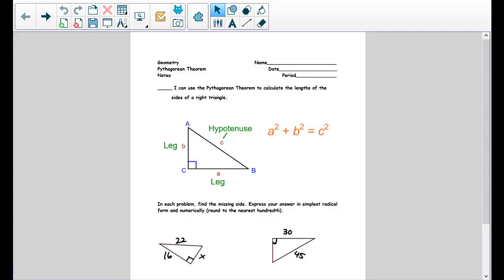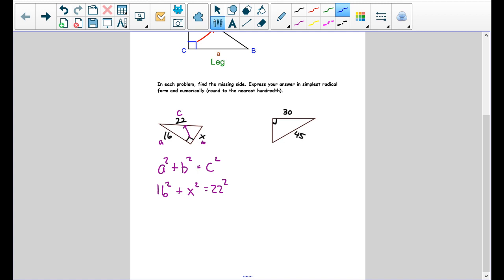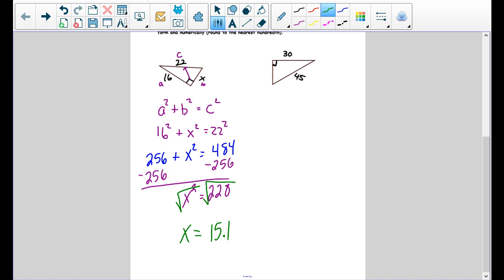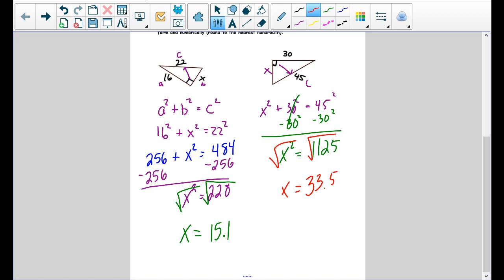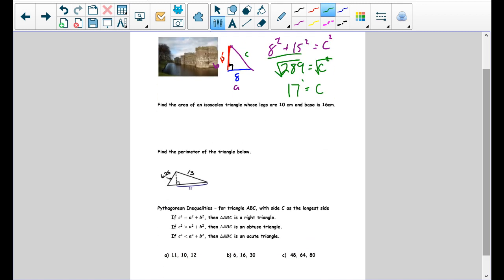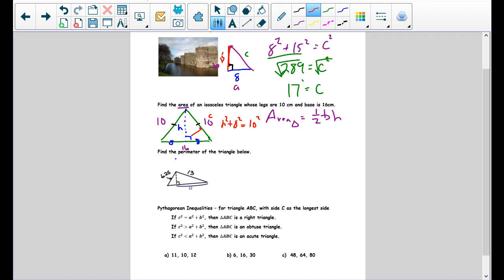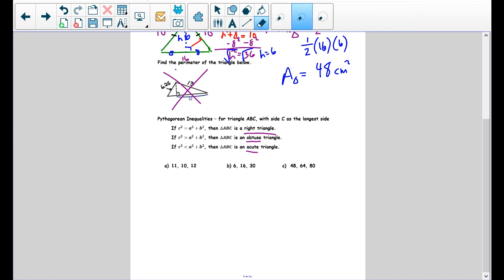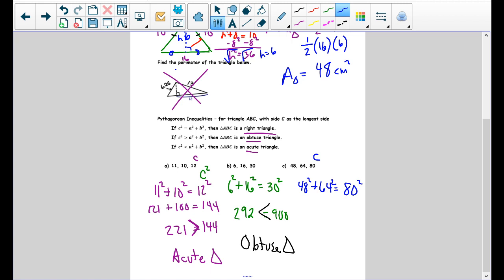Pythagorean Theorem Notes